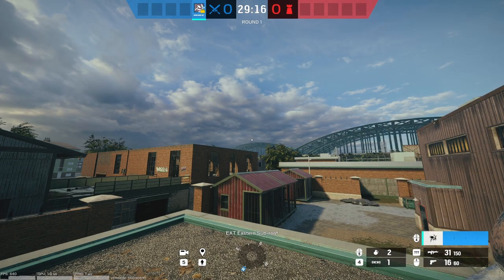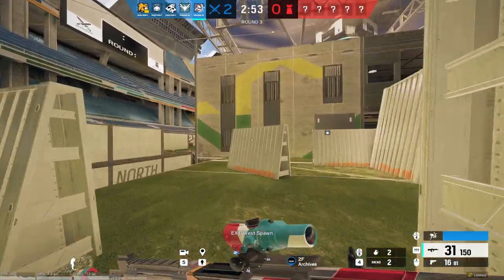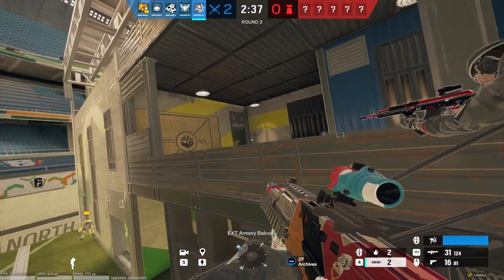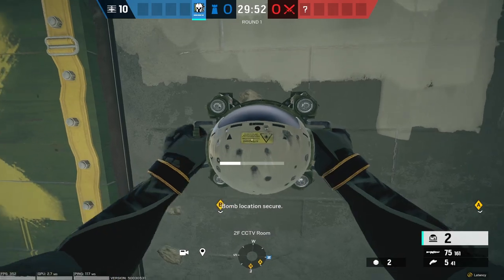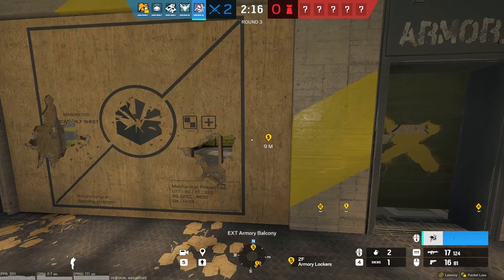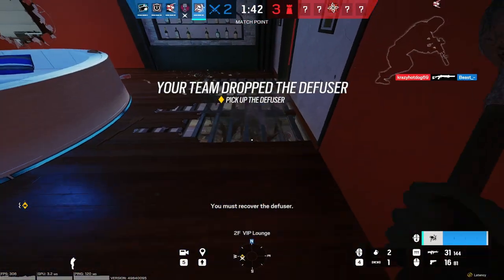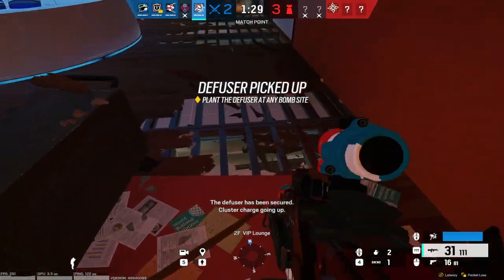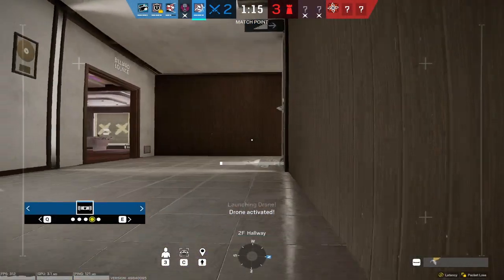How To Play Sledge - Rainbow Six Siege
Being a base game op he is going to be played by a lot of new players, So I want to play them know what they are getting into.